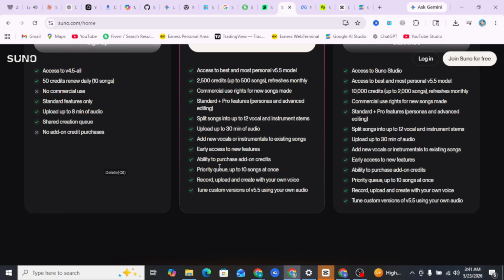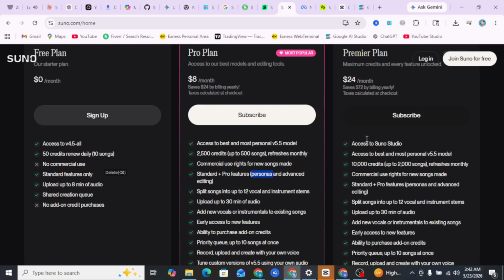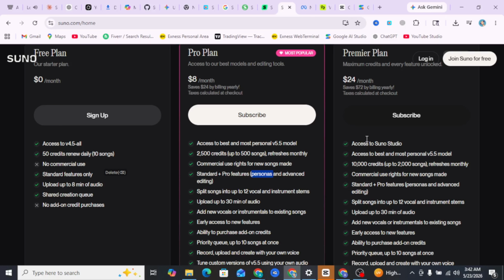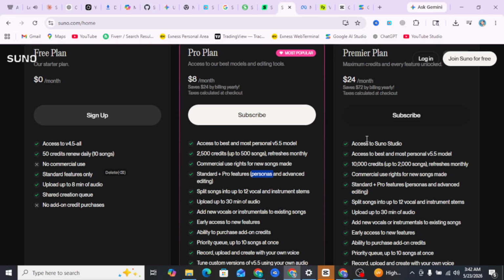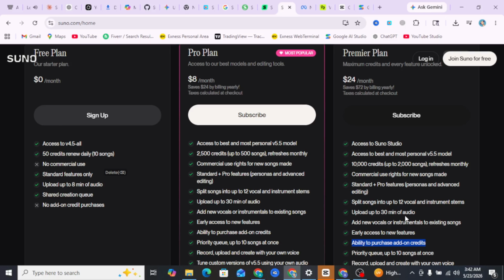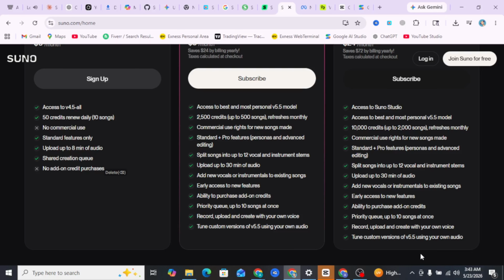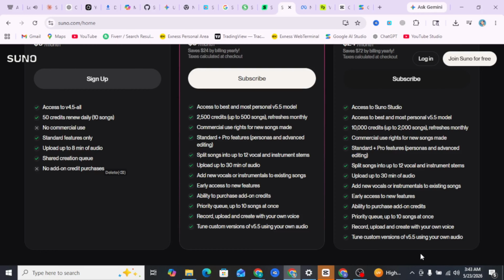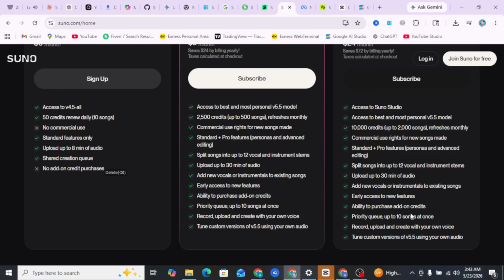Suno Ai Pricing Tiers Explained 2026| Free vs Pro vs Premier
Suno Ai Pricing Tiers Explained 2026
| Free vs Pro vs Premier